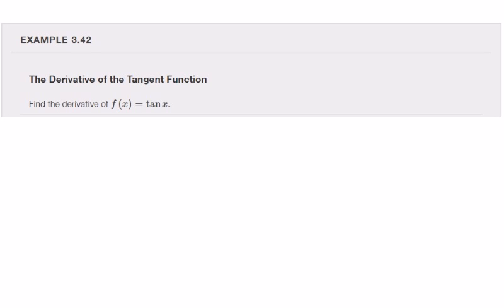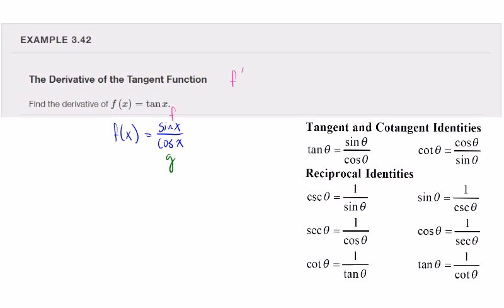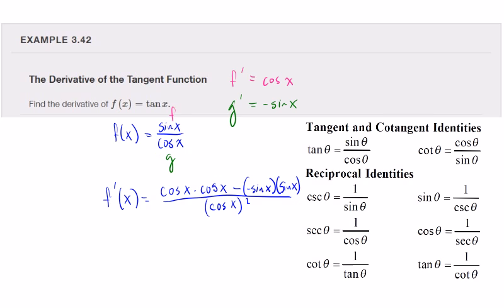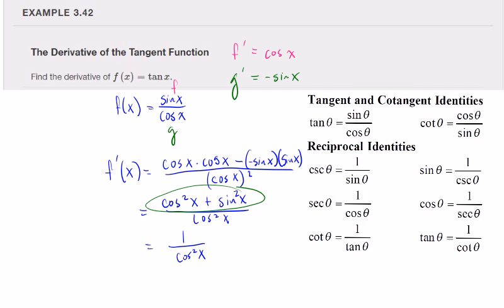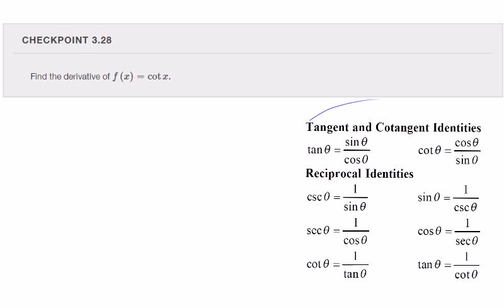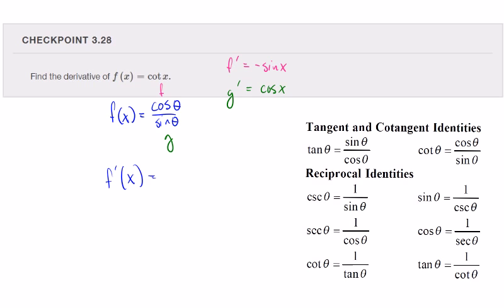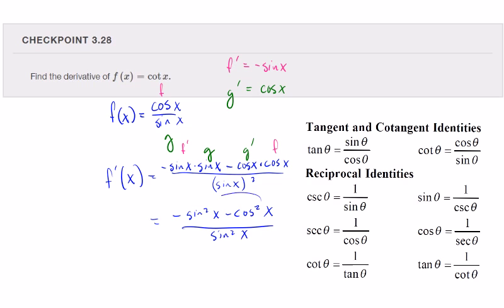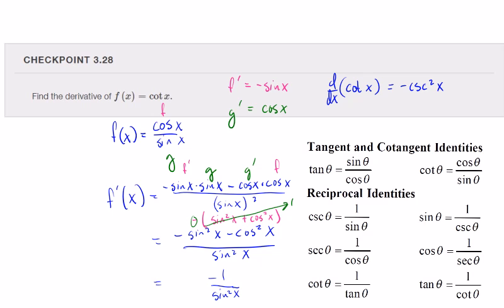AC - 3.5 - Derivatives of Trigonometric Functions - 5